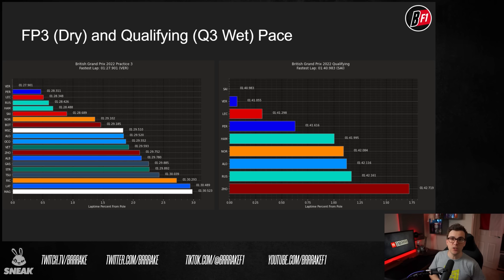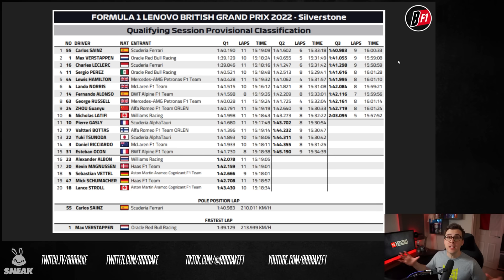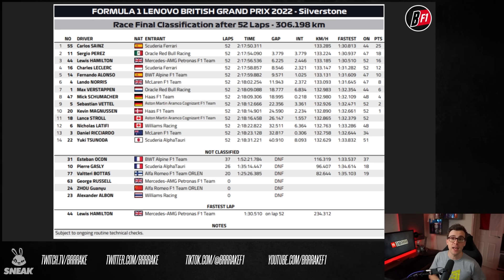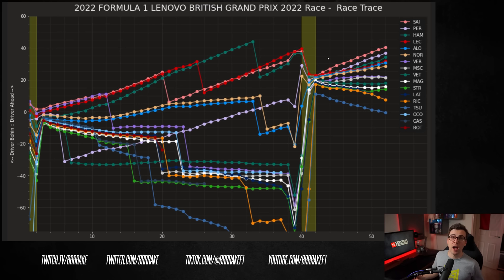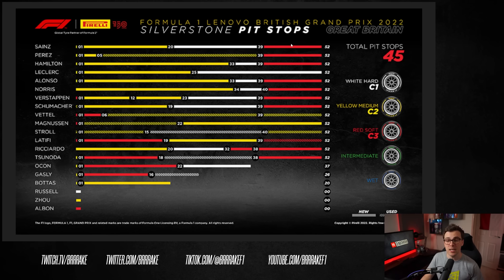Silverstone Grand Prix Data Analysis - Strategy, Tires, Pace!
The 2022 Silverstone Grand Prix was a spectacular race for some, and a disaster for others!

One of the biggest talking points from the weekend was Ferrari's strategy. Did they ruin Leclerc's race by not letting him past Sainz? Also - WHY did they keep Leclerc out at the end of the race on Hards? That was probably one of the worst calls I've seen in quite some time.

Verstappen had a bit of a nowhere race as he had floor damage... okay it was actually just a piece of the Alpha Tauri stuck in his diffuser! LOL

Perez also had a bit of an unfortunate race but had an amazing recovery drive up to P2 from the back after stopping for front wing damage.

The other big point is this... MERCEDES IS BACK! Or are they? Hamilton's race pace in the race was seriously brilliant. This was definitely a podium-worthy race without any help from the safety car. I'm not really sure if they are in the fight for the season, or if maybe the smooth Silverstone circuit played to their advantage?

Maybe if the FIA find something more with the Red Bull and Ferrari flexible floors, there Mercedes might have a chance? We'll talk a bit more about that this week...